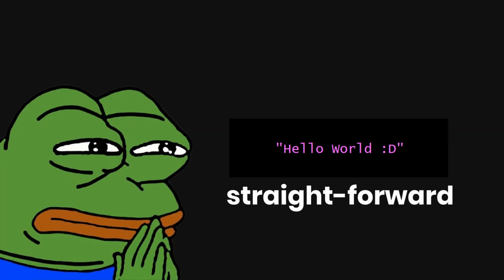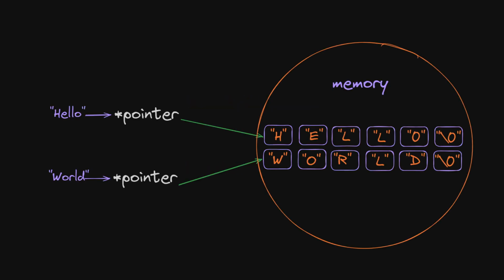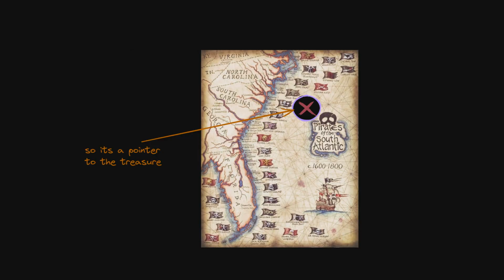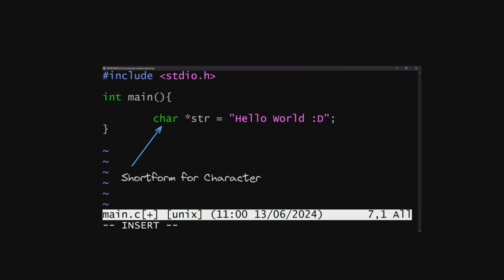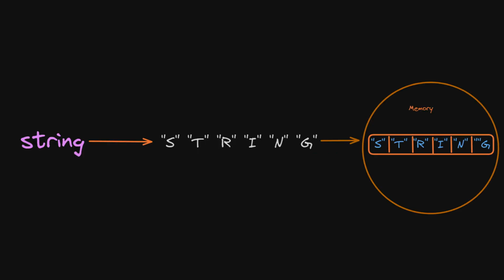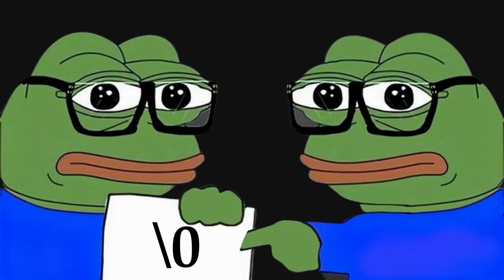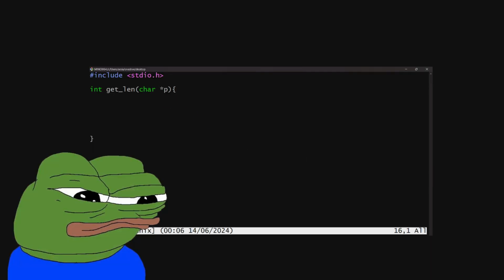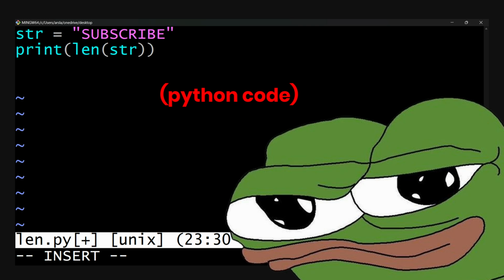Strings Under The Hood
Ever wondered what strings are under the hood?

Consider joining my discord for fun and nerdy talks -